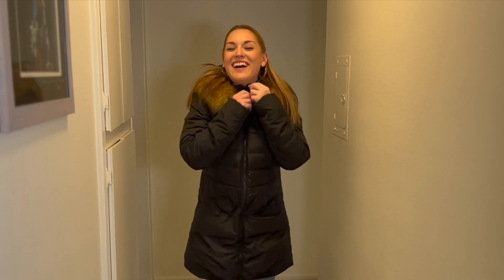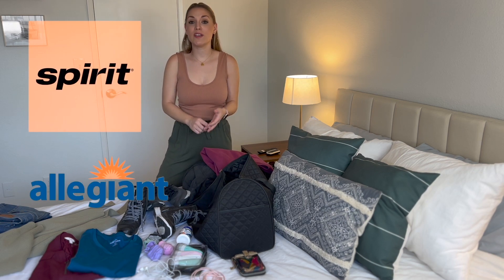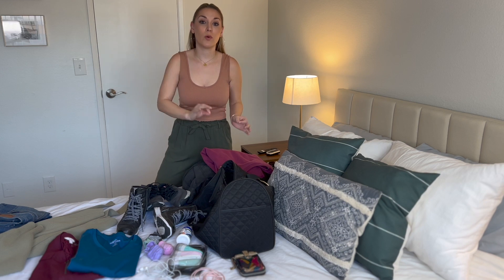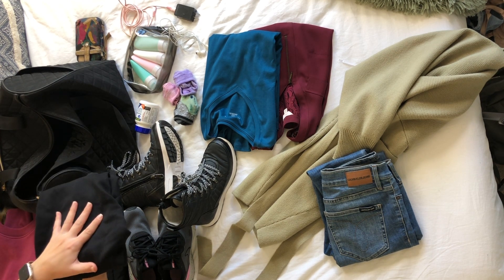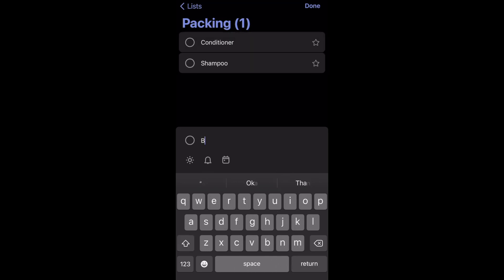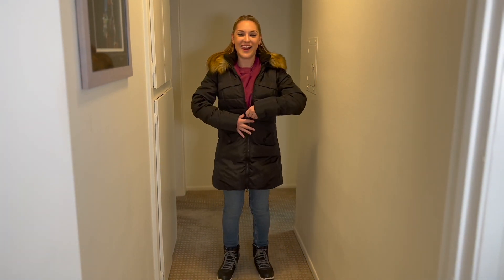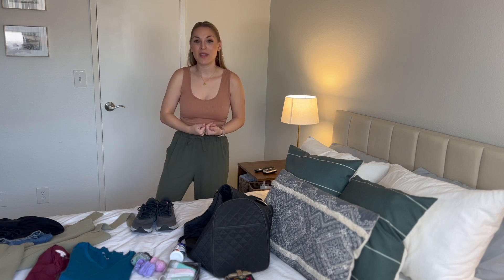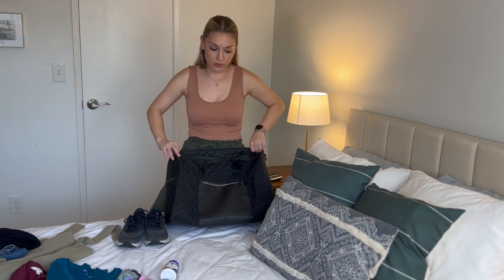Hacks to AVOID BAGGAGE FEES | How I Pack in ONE Personal Item Bag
If you're flying an airline like Spirit or Allegiant, they'll want you to pay extra to add a carry-on or checked bag. Instead of paying those ridiculous fees, here's an easy way to pack in one small personal item bag to save money at the airport! I'm sharing all my tips, tricks and hacks so you can stop overpaying for your travels.  Watch me pack for a week long trip in just one bag!

I love sharing my debt-free journey, money saving hacks, frugal tips, and all things personal finance.  Join me, and let's build wealth together!